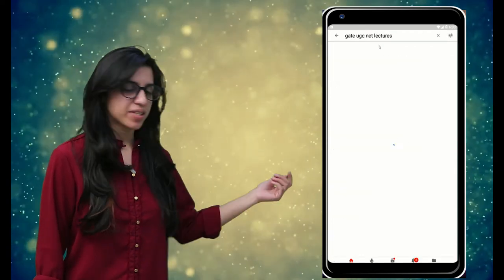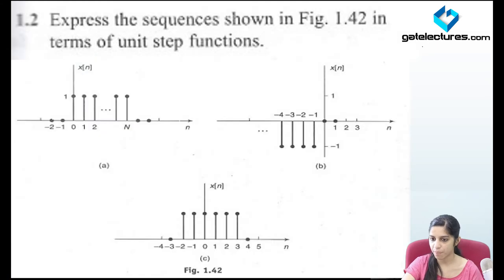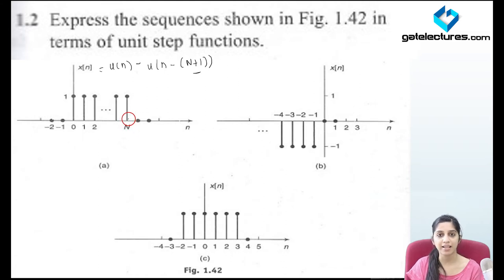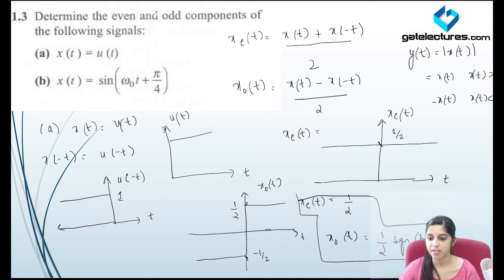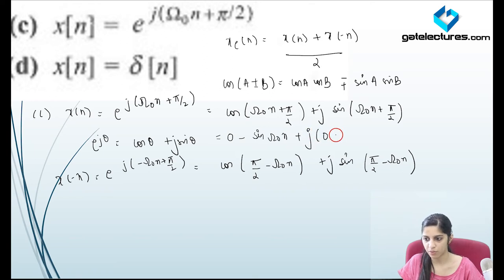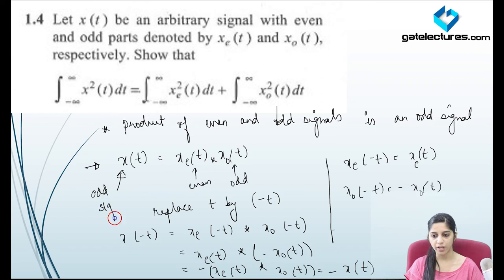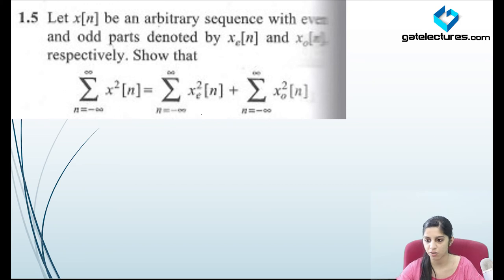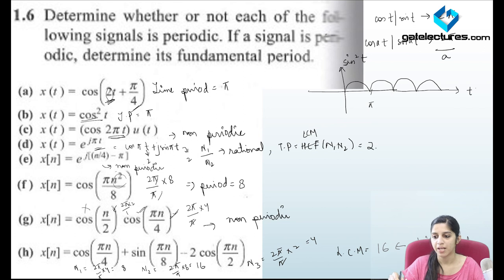Signals and Systems 23 Solutions of Schaum Series Supplementary Exercise GATE ESE SSC JE